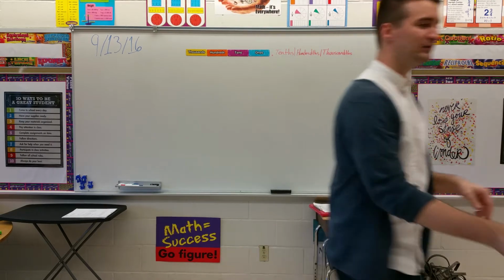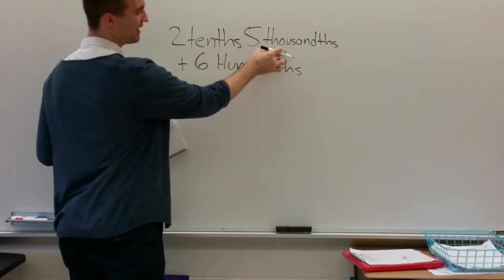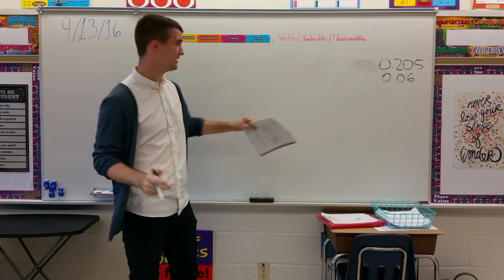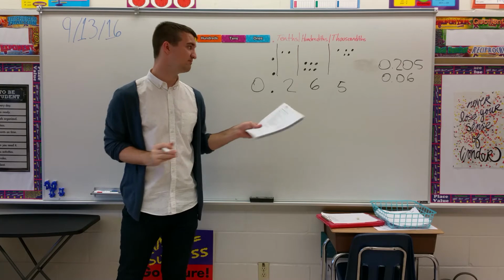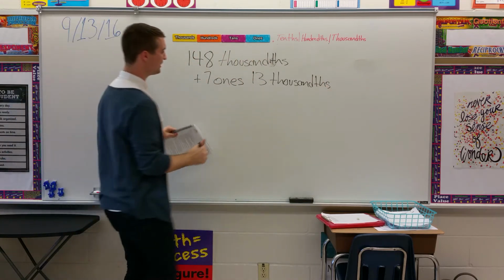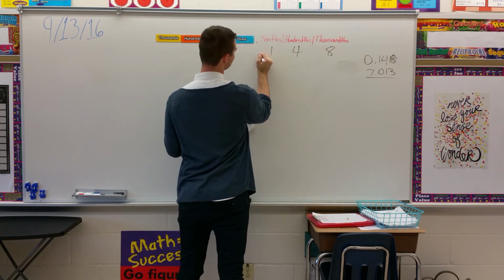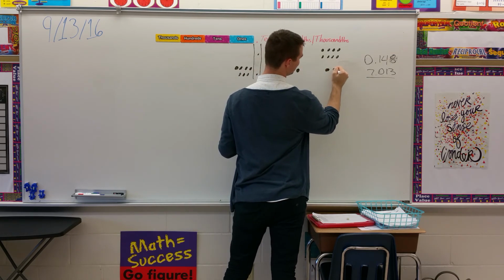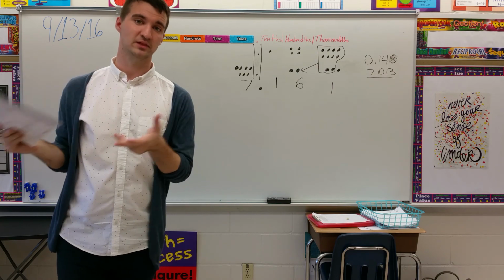Addition with decimals. Module 1 Lesson 9.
In this video we go over the content for Lesson 9 in Module 1. Addition with decimals.